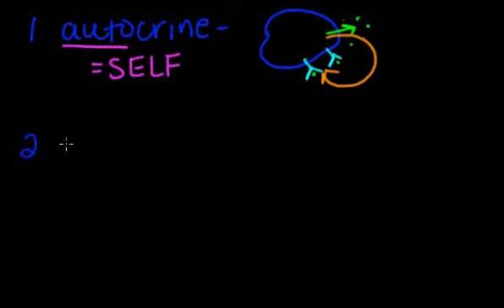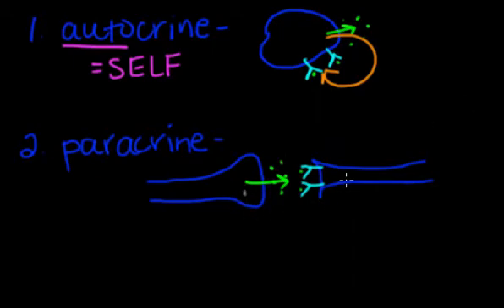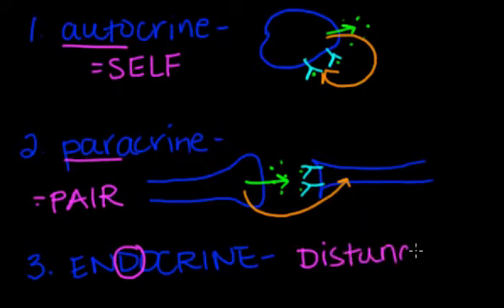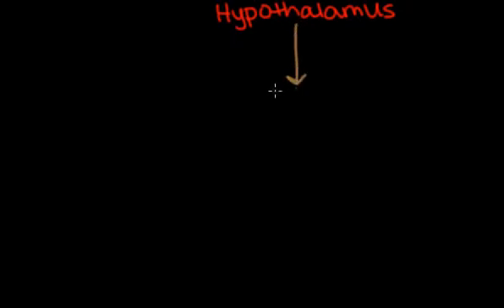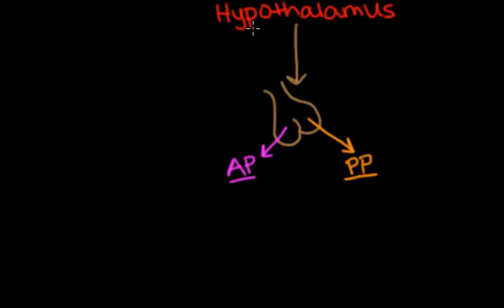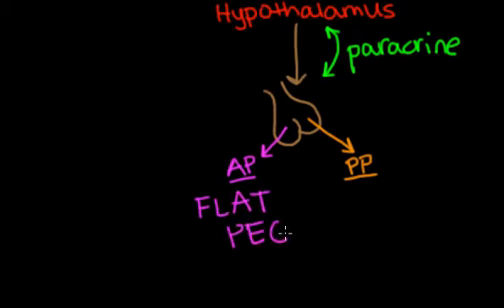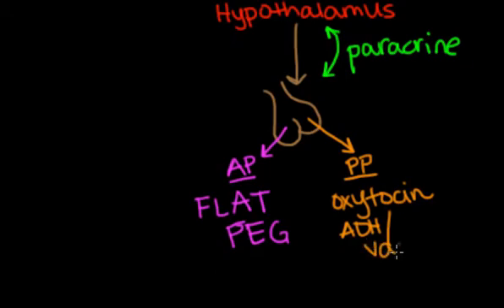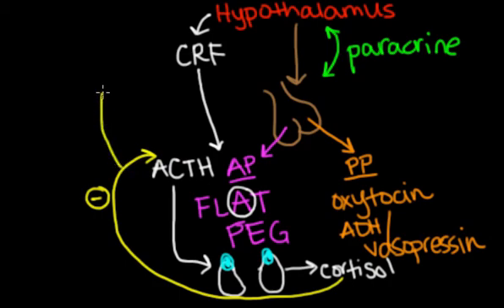Endocrine System Part 1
Topics: Introduction to Modes of Signaling and Basic Endocrine Communication Patterns.